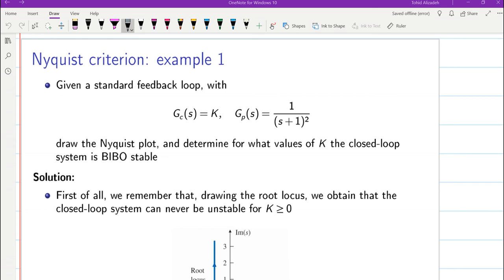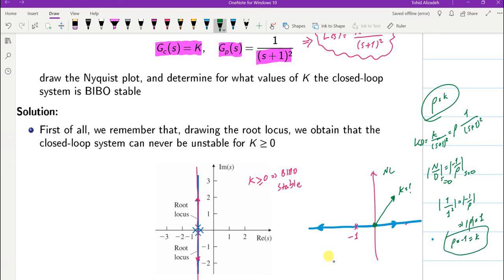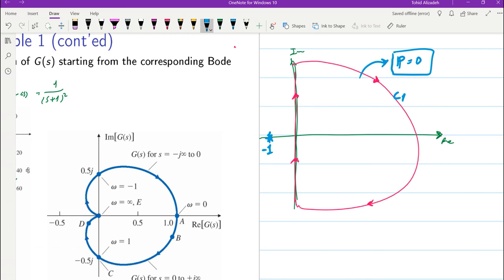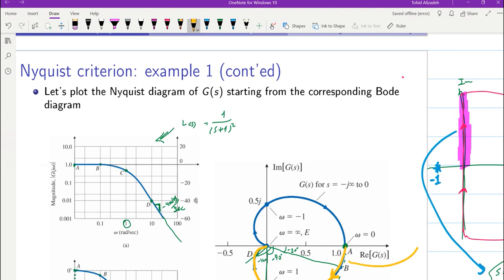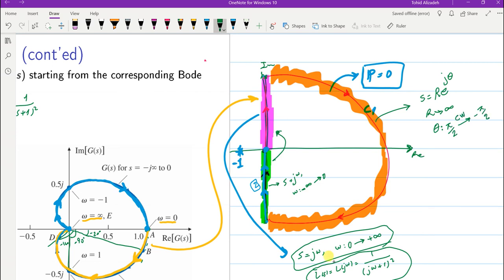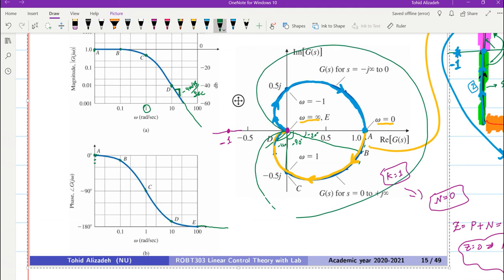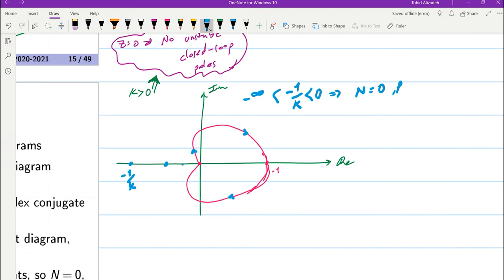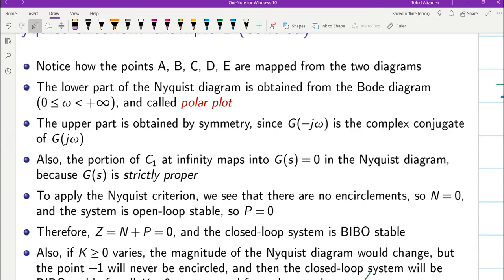ROBT 303 - Lecture 14.04 - Frequency domain analysis: Nyquist criterion, example 01 (Slides 14-16)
ROBT 303 - Linear control theory with lab - Lecture 14.04 - Frequency domain analysis: Nyquist criterion, example 01 (Slides 14-16)